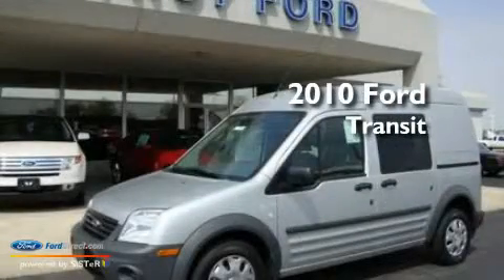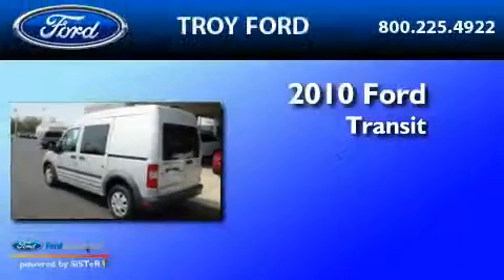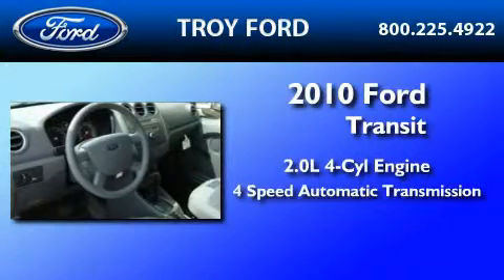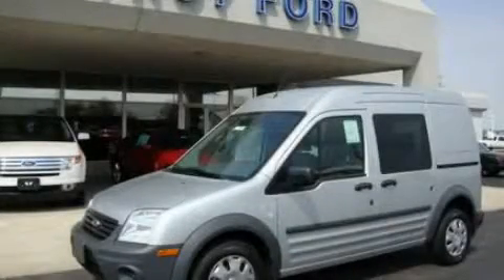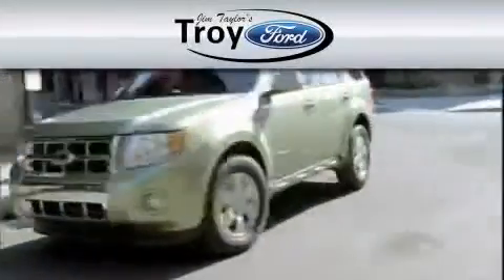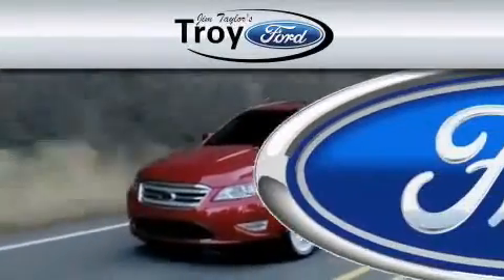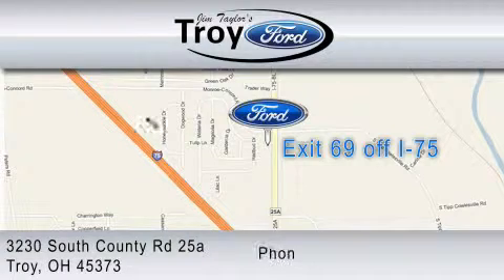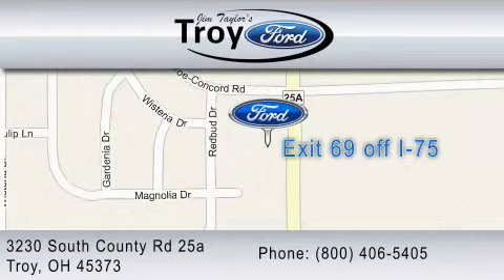2010 FORD TRANSIT CONNECT Sidney OH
Year : 2010

 Make : FORD

 Model : TRANSIT CONNECT

 Engine : 2.0L I4

 Trans . : AUTO 4SPD

 Exterior : SILVER

 Troy Ford

 3230 South County Road 25-A

 2010 FORD TRANSIT CONNECT Troy  OH